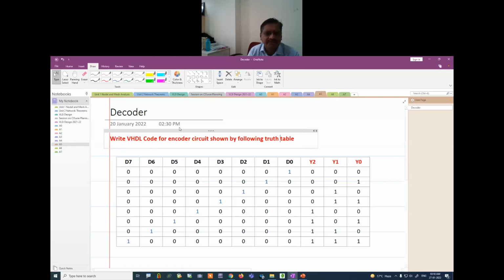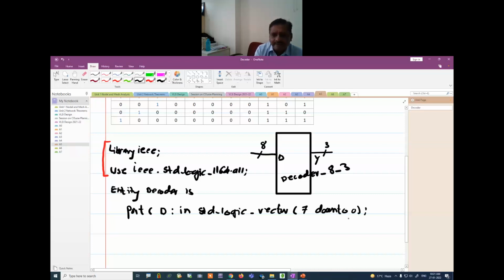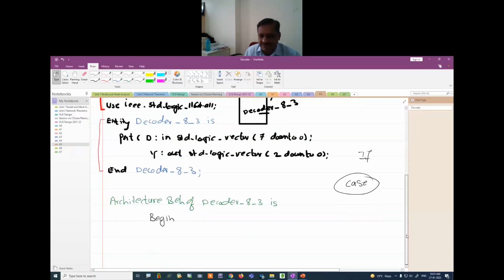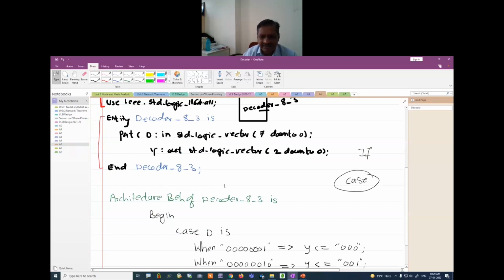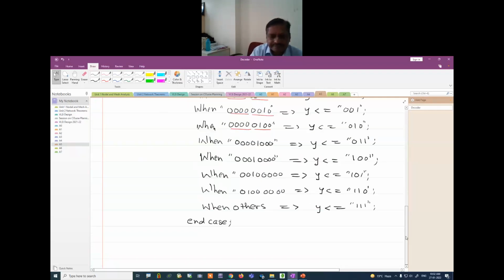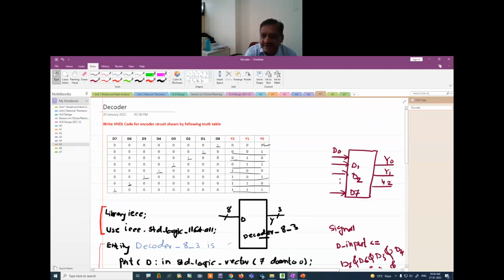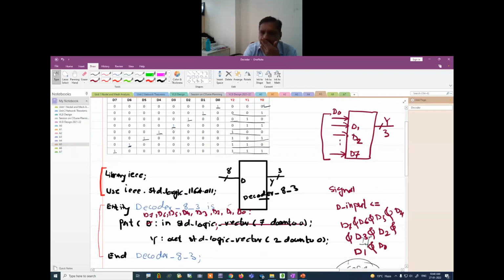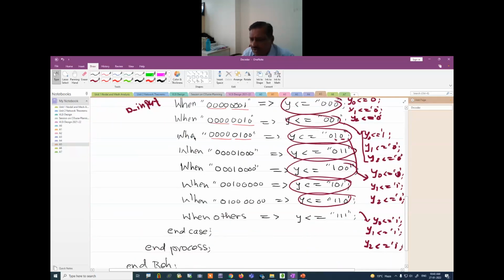VHDL Code for Encoder